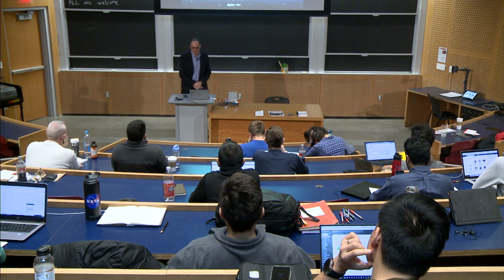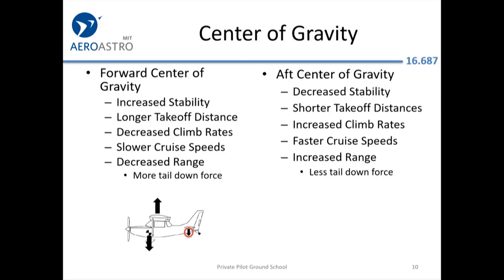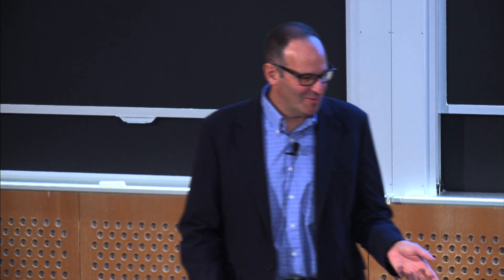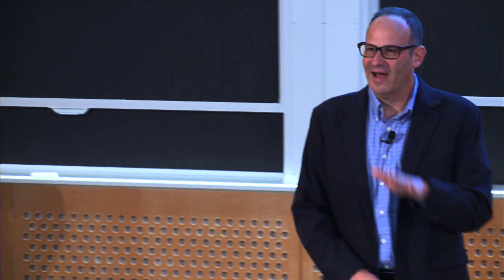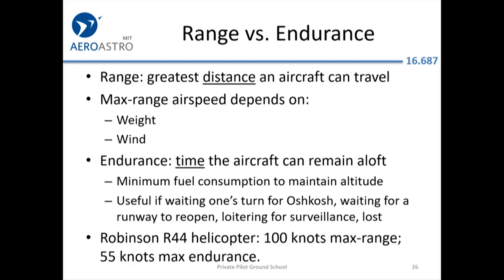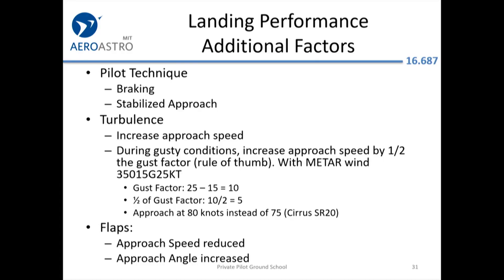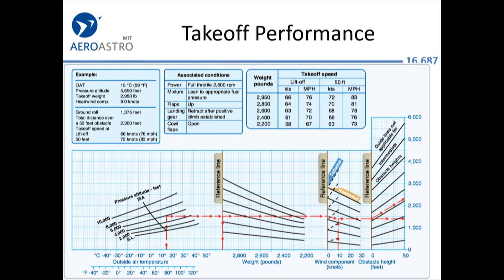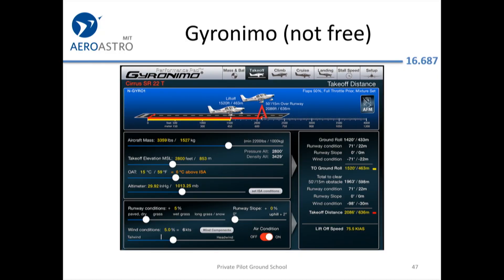MIT Private Pilot Ground School, Lecture 12 (Performance)